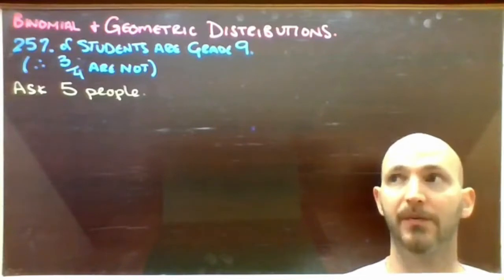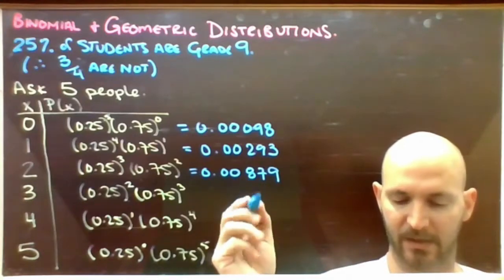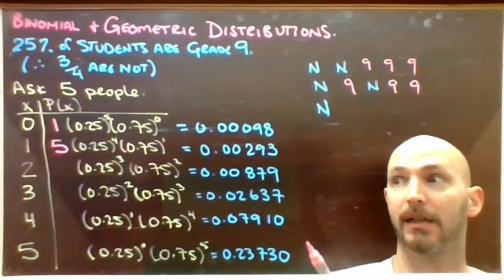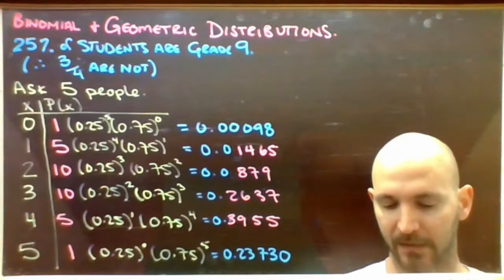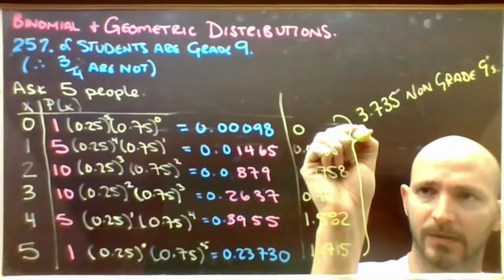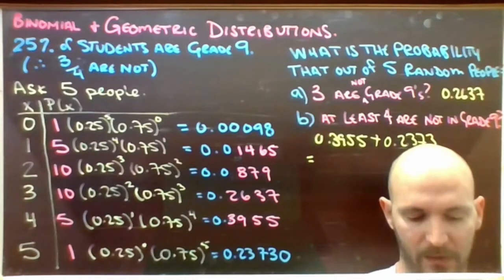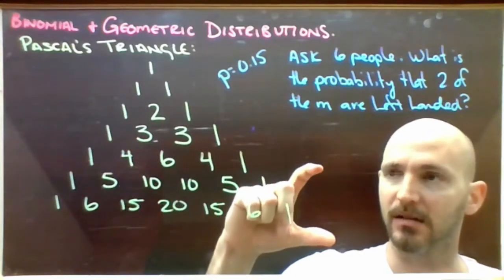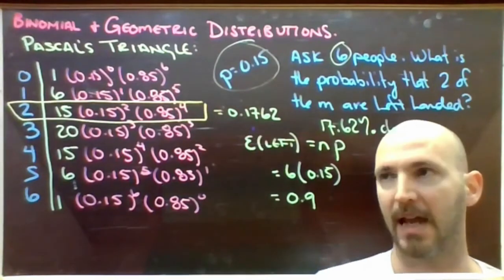Adlib on Binomial Distributions